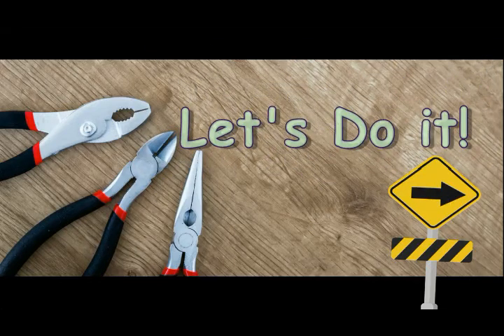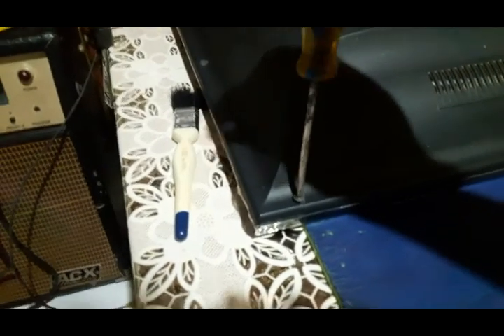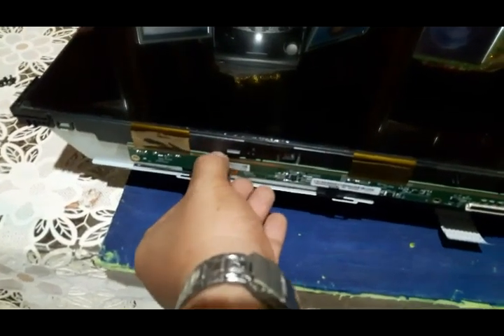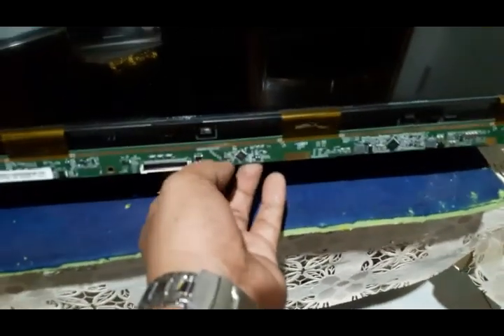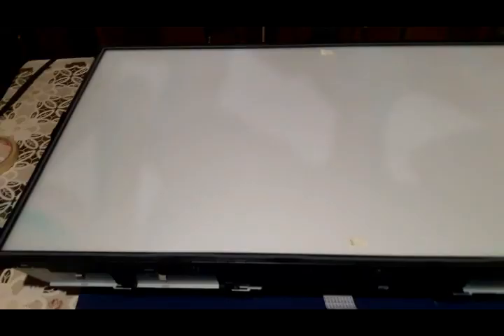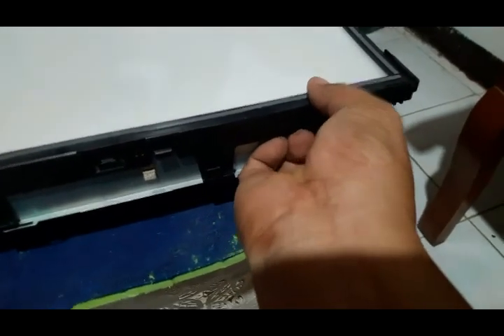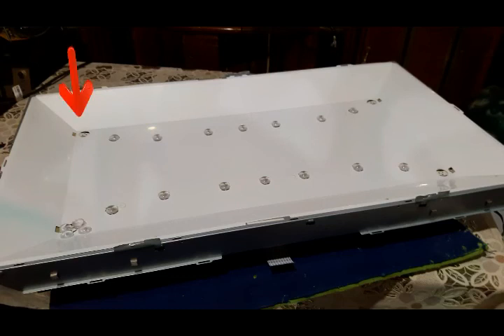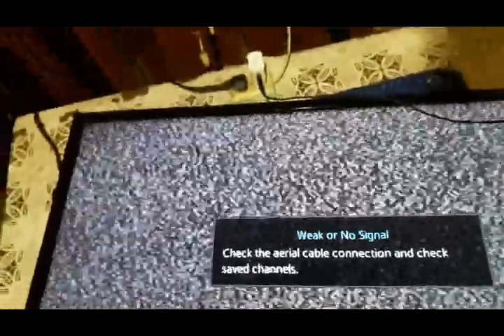LED Samsung Smart TV White Spot repair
This is the first time I repaired a LED Samsung Smart TV. White spots appear on my TV screen so I decided to repair it by myself. At least I have an electronic skill to work on repairing common symptoms of LED TV such as this one.

Note: Sorry for the poor quality of voice recording.